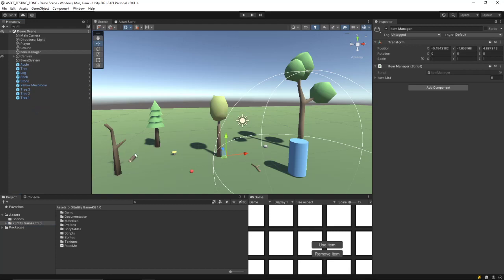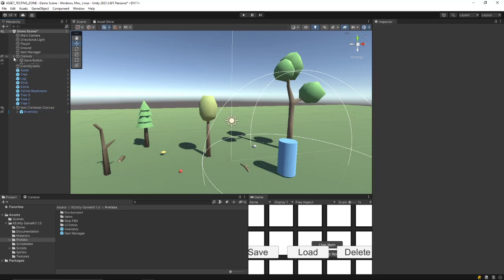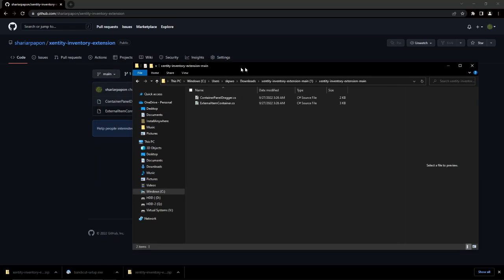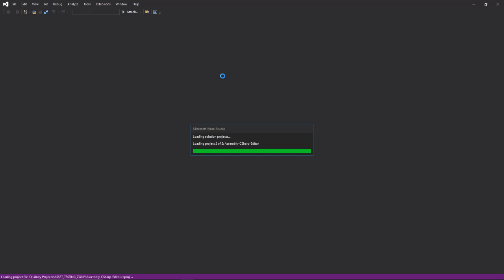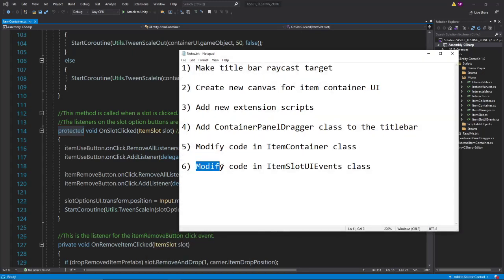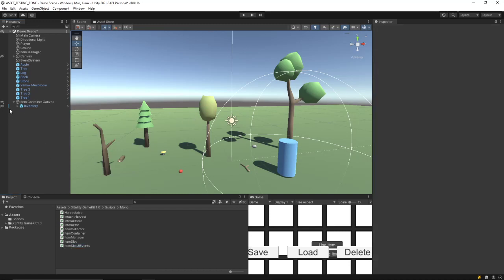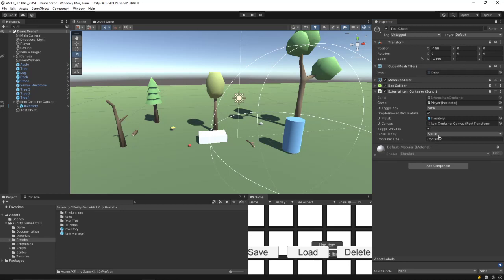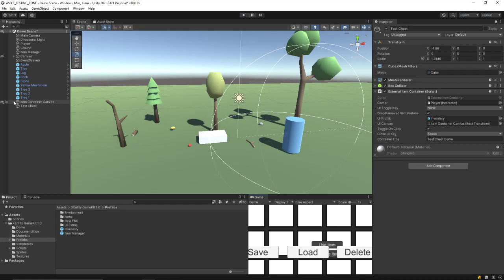Inventory Chest-System Extension (for v1.0)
On Asset Store: XEntity - Inventory & Item system

Steps:
1) Make title bar raycast target
2) Create new canvas for item container UI
3) Add new extension scripts
4) Add ContainerPanelDragger class to the titlebar
5) Modify code in ItemContainer class
6) Modify code in ItemSlotUIEvents class

I recorded this in a system without a dedicated GPU. Sorry about the quality!